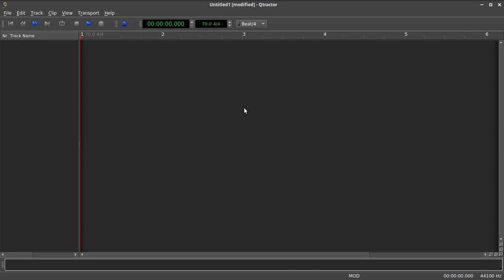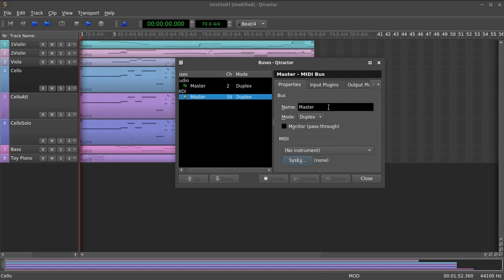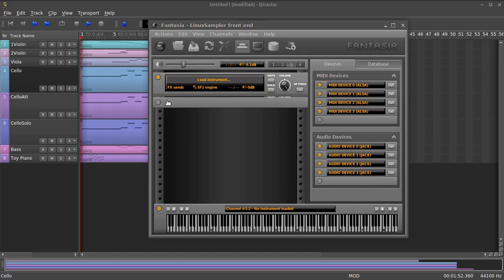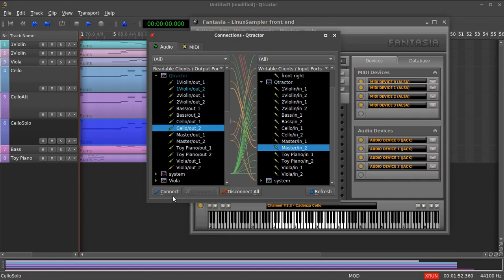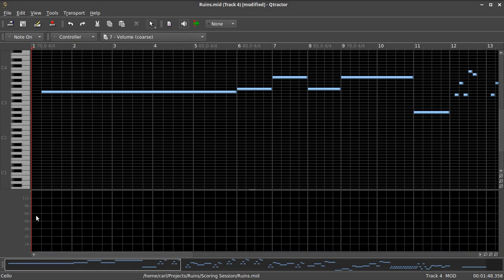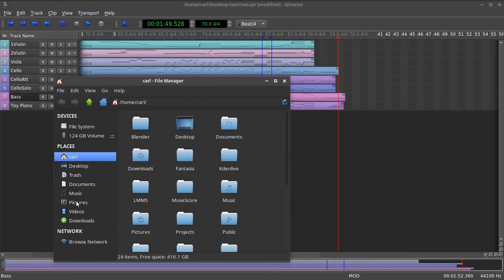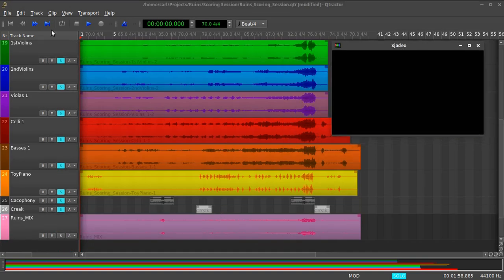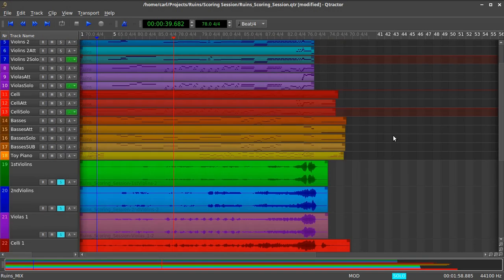Ruins - Qtractor - Tutorial Four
This is a tutorial that covers importing midi files and assigning external instrument platforms in Qtractor.  We also discuss some midi sequencing techniques.